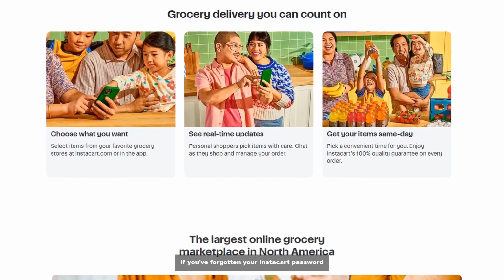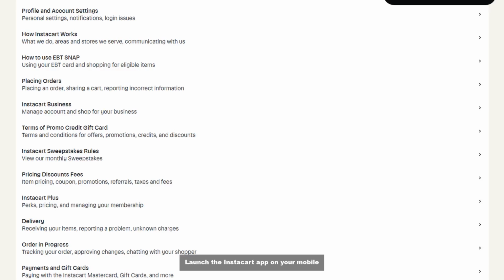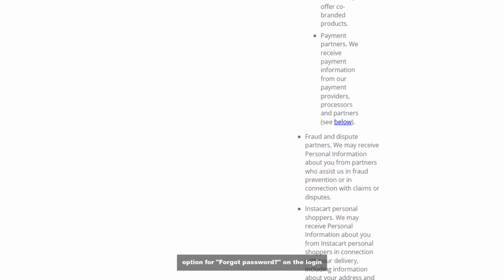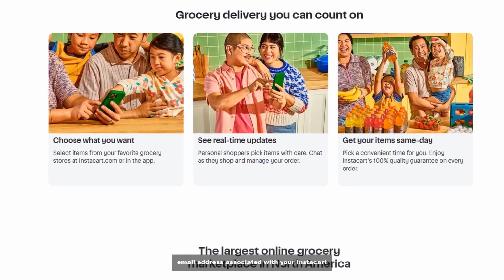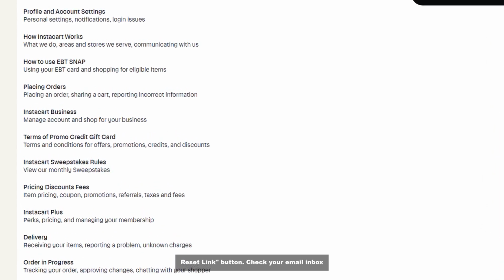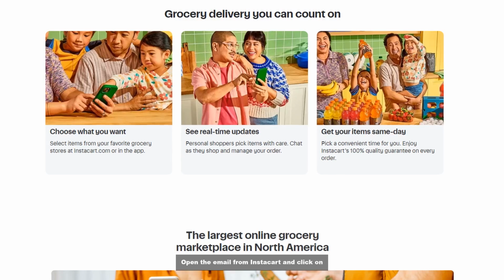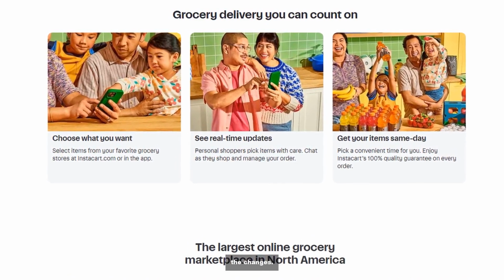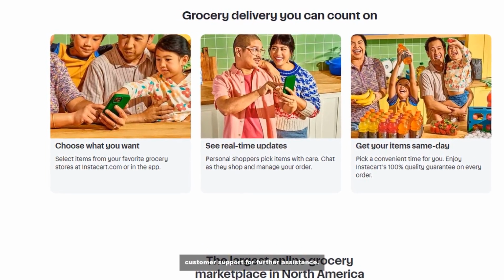How To Reset Instacart Password 2026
In this video, we will guide you through the process of resetting your Instacart password in 2026. If you're having trouble accessing your account, follow these simple steps to regain access quickly.